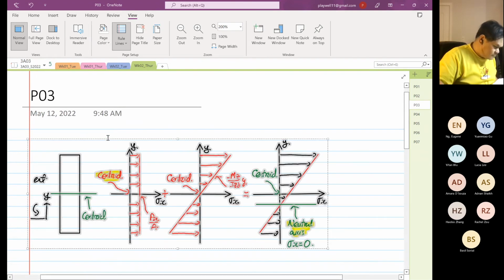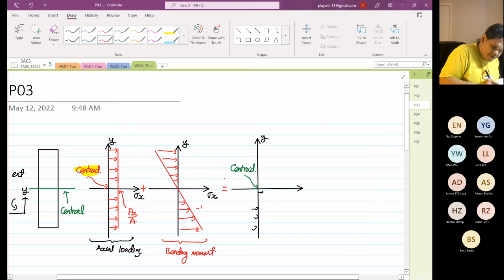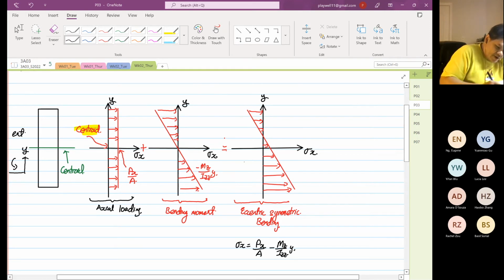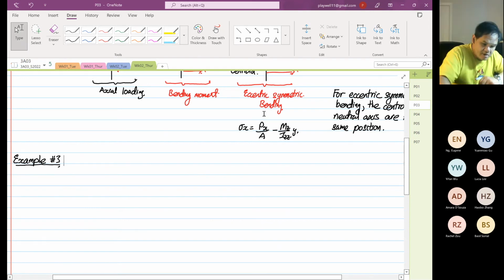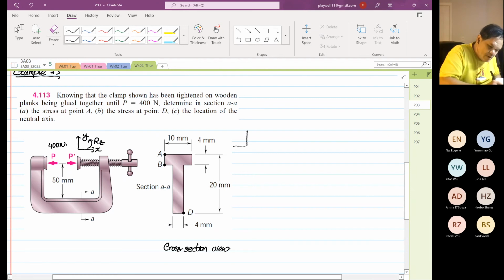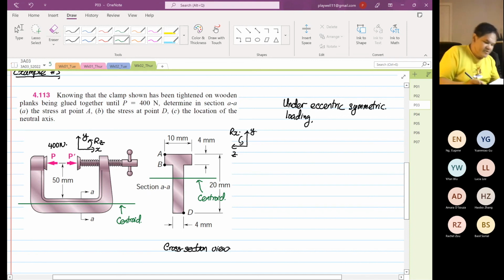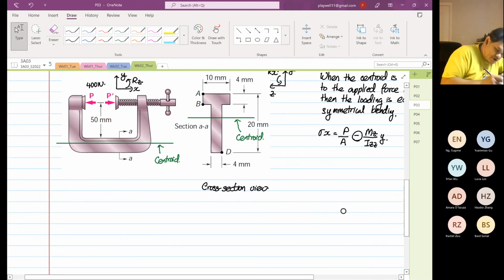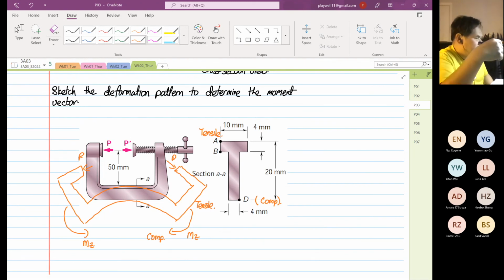Wk02 Thur Ecc Sym Bend P04